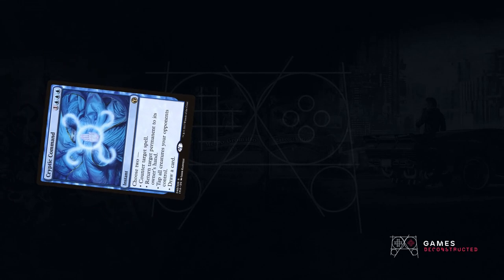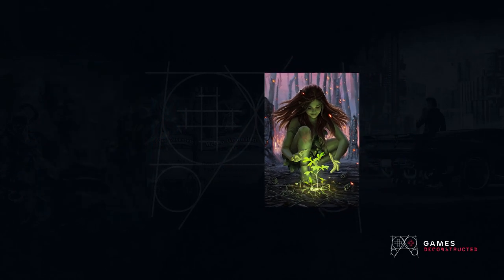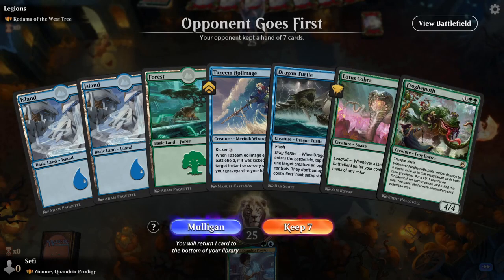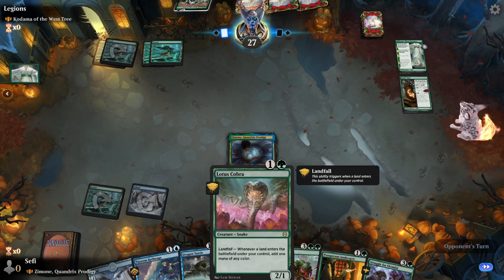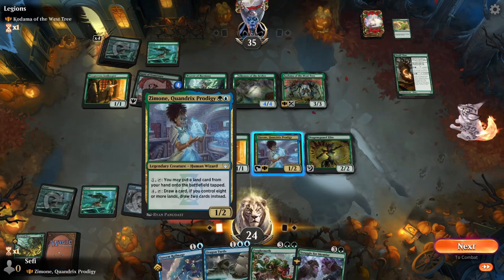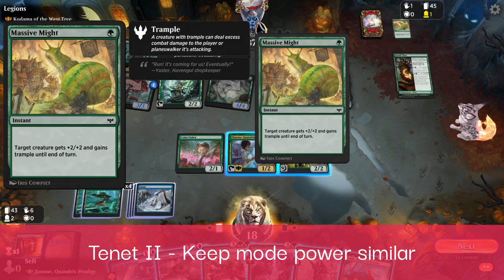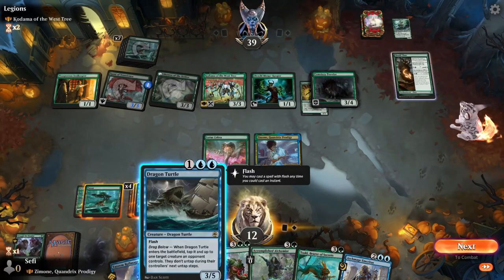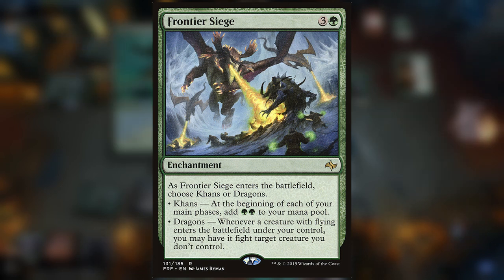The Duality of Modal Cards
Choose one cards, choose two cards - modal cards are all about making choices. They can be both a highlight of a game's design paradigms or a crutch, used to prop up faulty designs.

Join me on this card game design journey as we establish the 5 tenets of good modal card design.

Timestamps:
0:00 Intro
1:27 Contextual Power
4:03 A Tragic Imbalance
7:12 Aesthetic Tricks
10:38 Flavors of a Single Ability
13:14 The Synthesis of 4 Tenets
15:58 Outro